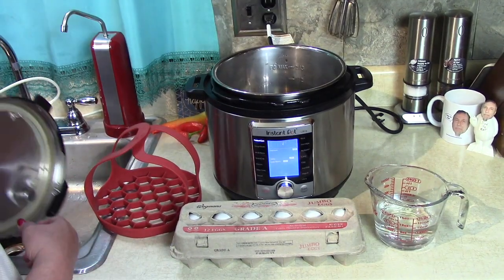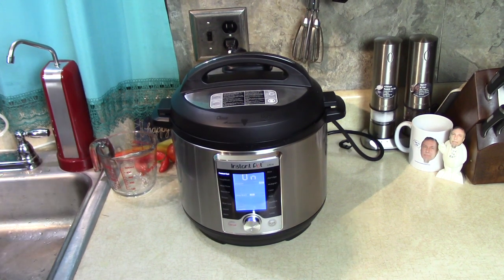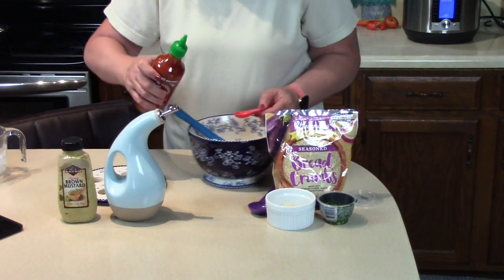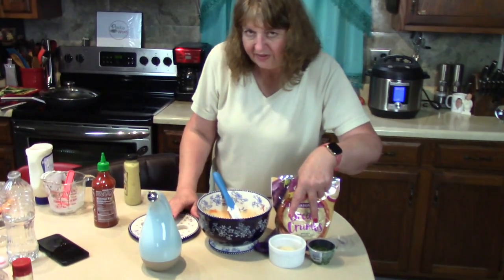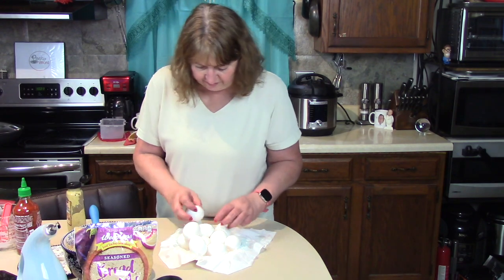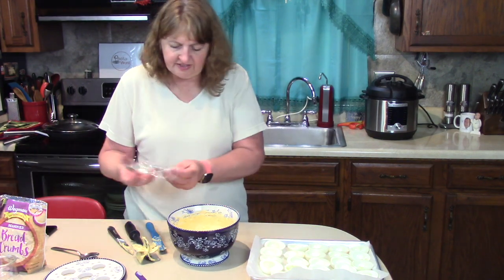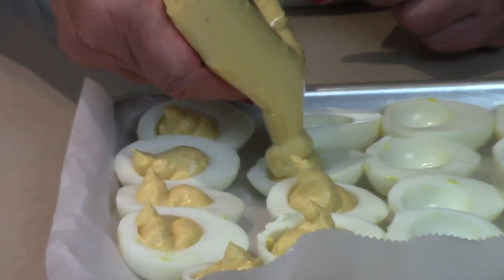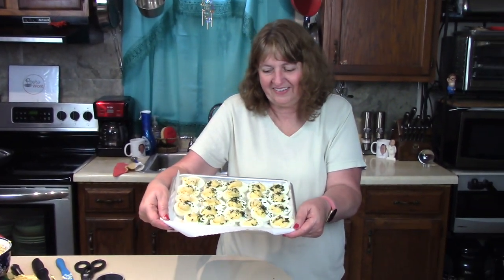Sriracha Deviled Eggs, Instant Pot Pressure Cooker Hard Boiled Eggs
First I hard-boiled a dozen eggs in my Instant Pot pressure cooker with a method to promote easy-peeling without damaging the egg white.  I then made a recipe to stuff them, using the yokes and Sriracha sauce.  The result is a very delicious and warmly flavored deviled egg.  Please try this one!

Instant Pot Pressure Cooker